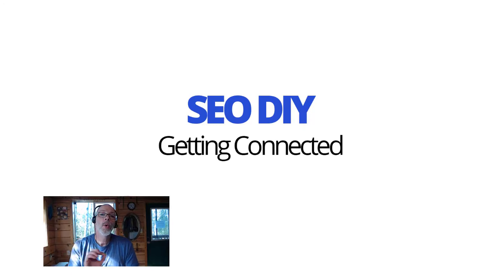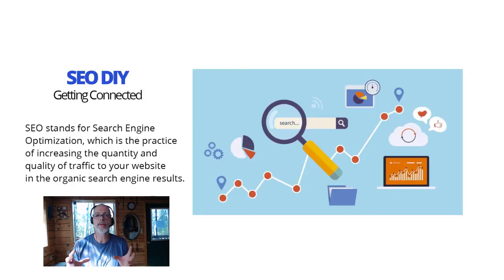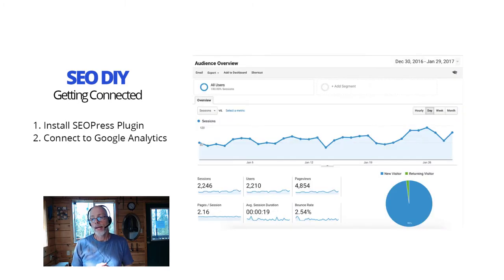SEO DIY - Getting Started with SEO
This is an introduction to what we will be going over in the "SEO DIY - Getting Connected" mini course. Before you start doing SEO you should be sure to have all this place.